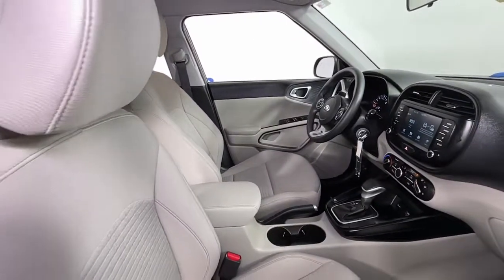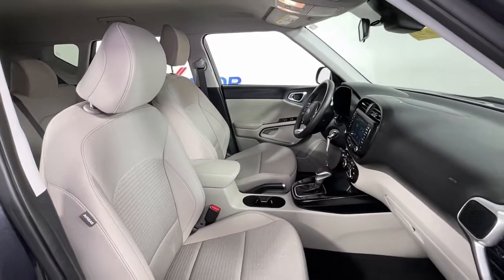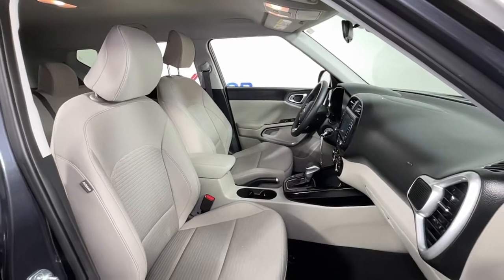2021 Kia Soul at Oxmoor Mazda | Louisville & Lexington, KY MU7168A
Gravity Gray Used 2021 Kia Soul S available at Oxmoor Mazda in Louisville, Kentucky. Servicing the Lexington, Elizabethtown, KY New Albany, IN Jeffersonville, IN area.

Oxmoor Mazda
7913 Shelbyville Rd

2021 Kia Soul S Vehicle is at OXMOOR MAZDA.